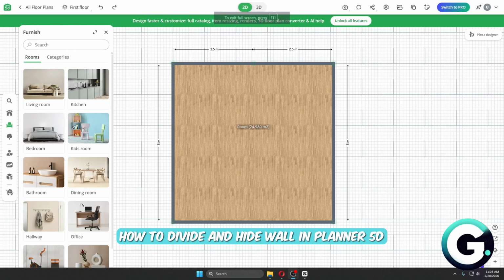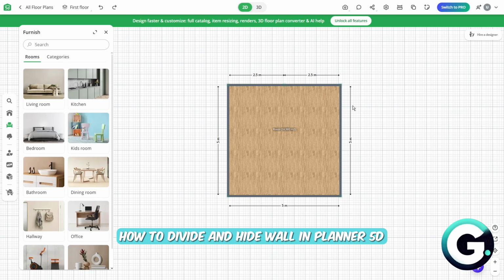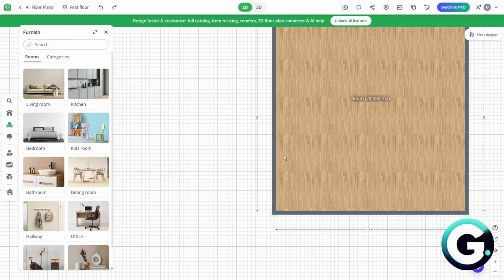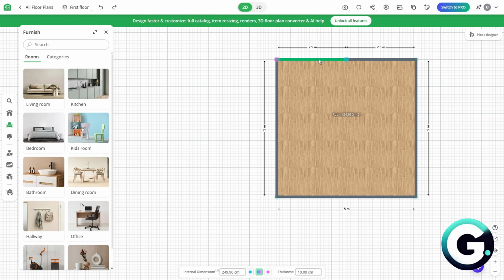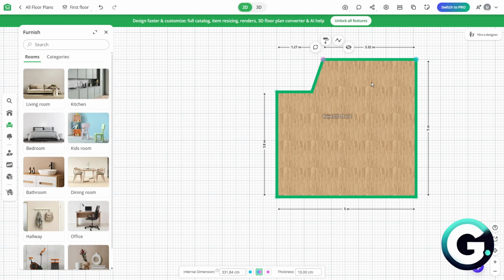How to DIVIDE and Hide Wall in Planner 5D (EASY) 2026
How to divide and hide wall in Planner 5D (EASY) 2026 is explained in this quick tutorial. Learn how to split walls and hide wall sections for a better interior view while designing your project. This helps improve editing accuracy and makes room planning easier.